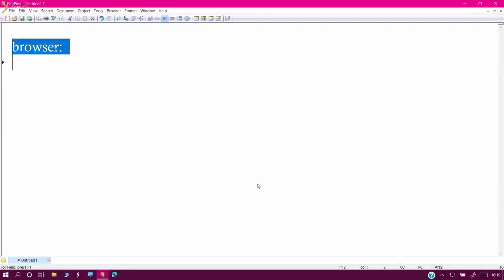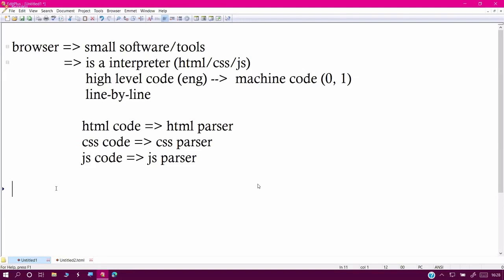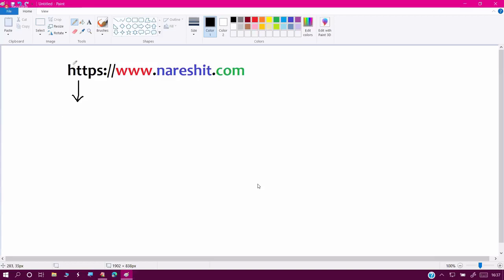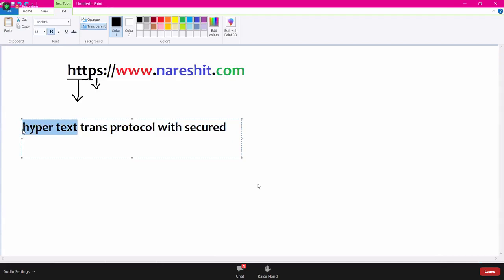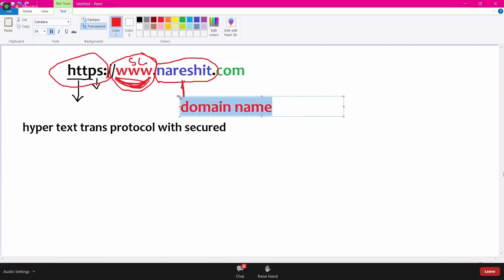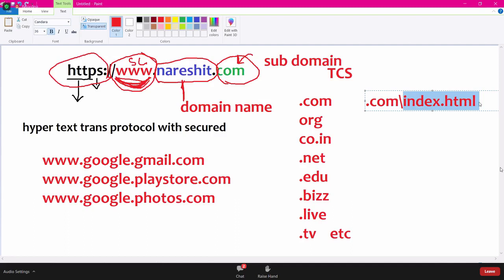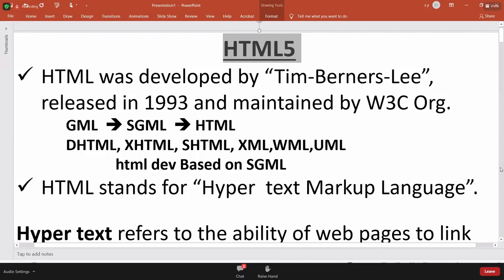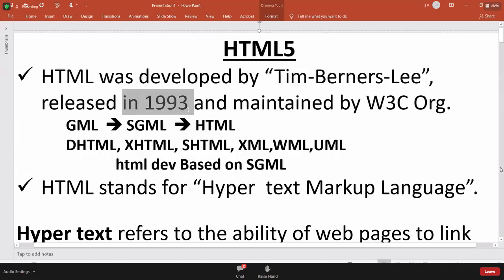Session 02 21 feb 22